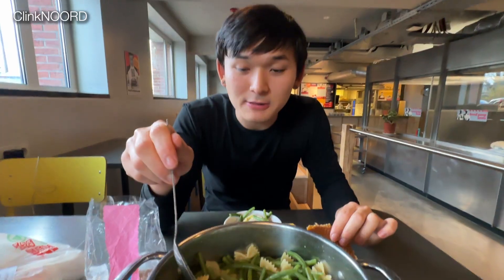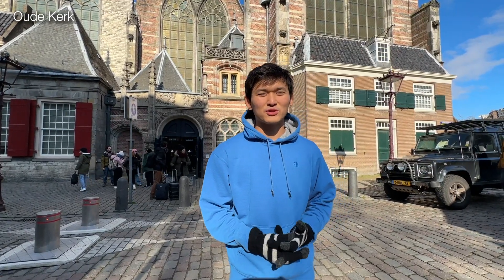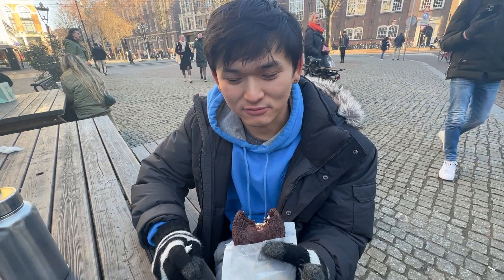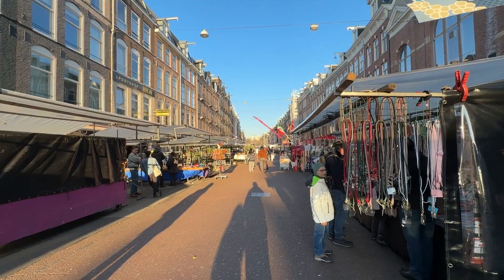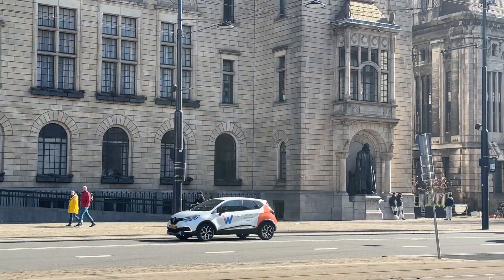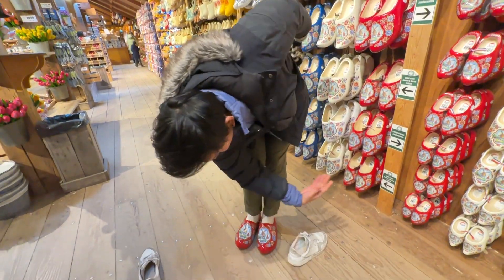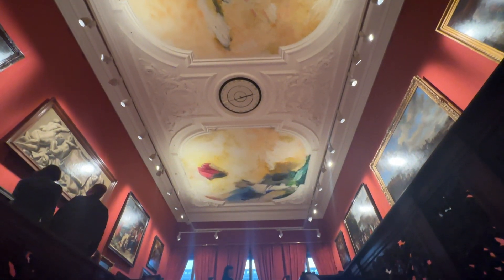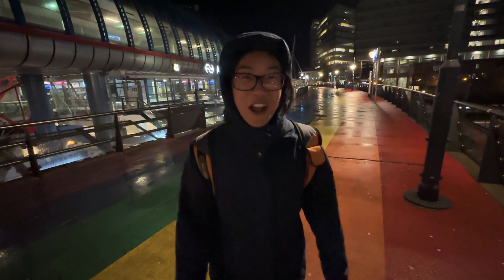The Best of the Netherlands: Amsterdam, Rotterdam, The Hague, and Zaanse Schans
Welcome to our latest vlog adventure! In this video, we take you on a journey through some of the most beautiful and exciting cities in the Netherlands. We start in the vibrant and historic capital city of Amsterdam, where we explore the city's famous canals, lively streets, and iconic landmarks like the Rijksmuseum and Anne Frank House.

But that's not all – we also visit the bustling port city of Rotterdam, known for its modern architecture and bustling nightlife. We take a stroll through the trendy Witte de Withstraat, and check out some of the city's amazing street art and sculptures.

Next, we make our way to the political center of the country, The Hague, where we visit some of the city's grand palaces and museums, including the world-renowned Mauritshuis. We also explore some of the city's more hidden gems, like the trendy cafes and shops in the Zeeheldenkwartier.

Finally, we wrap up our journey at the picturesque village of Zaanse Schans, where we step back in time and experience traditional Dutch life. We tour the working windmills and explore the charming shops and homes of the village.